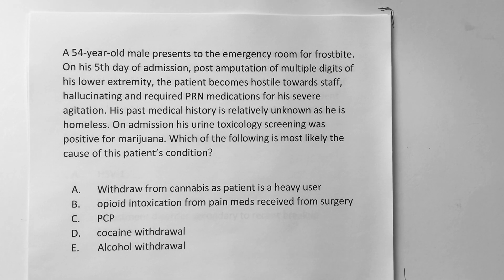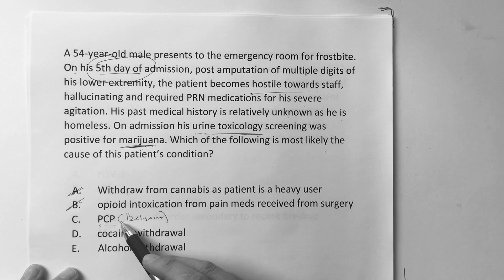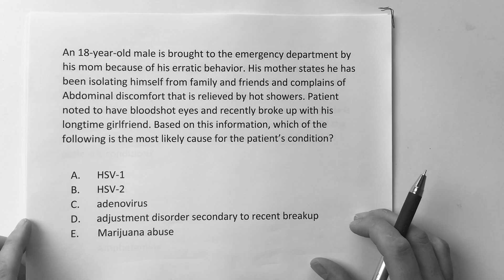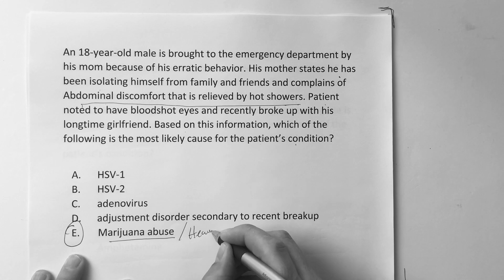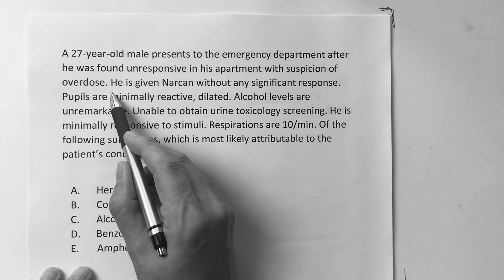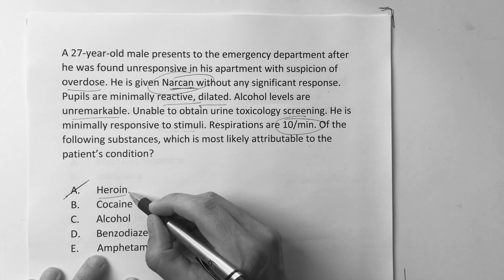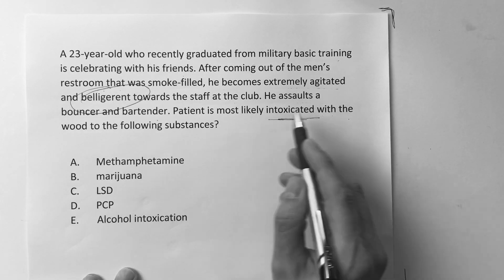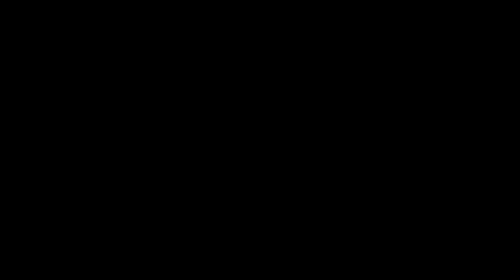USMLE STEP 1: DRUGS OF ABUSE w/ Questions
ESSENTIAL MATERIALS

USMLE STEP 1: DRUGS OF ABUSE w/ Questions.  This video reviews the basics of drugs of abuse for step 1.  This has the common drugs, though I would strongly recommend you take an extra long look with Marijuana as it is becoming more and more mainstream.  Hope this helps...